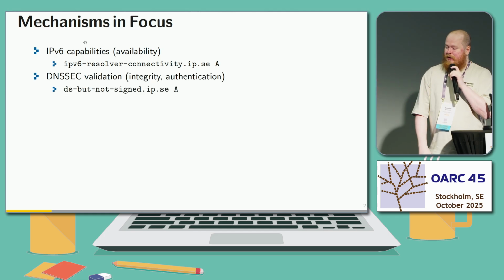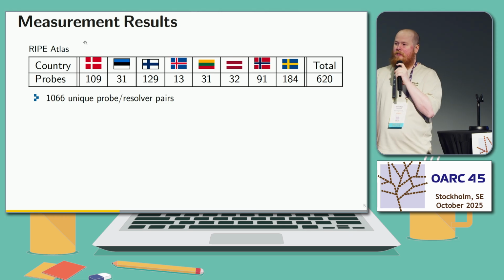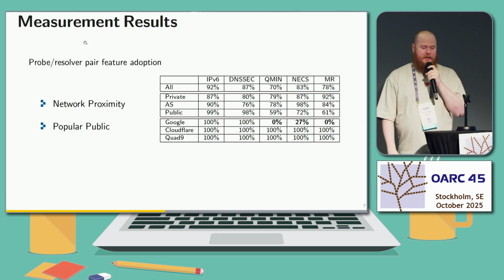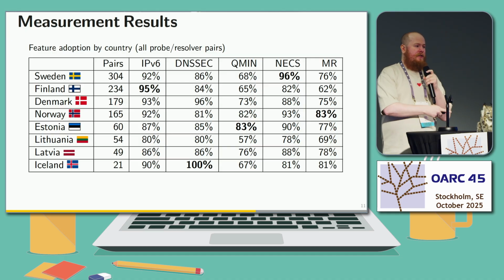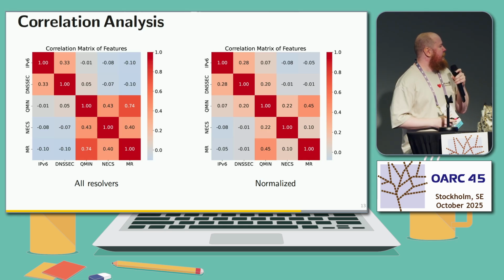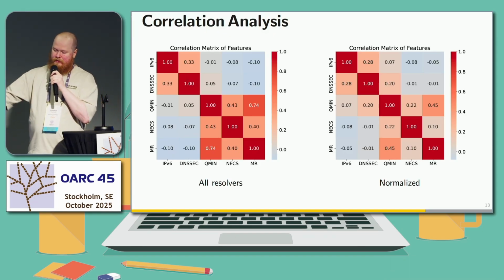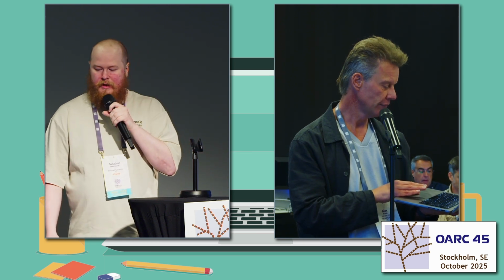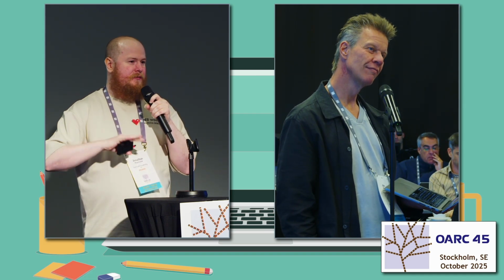Privacy and Security of DNS Resolvers used in the Nordics and Baltics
Speaker: Jonathan Magnusson   |   Karlstad University